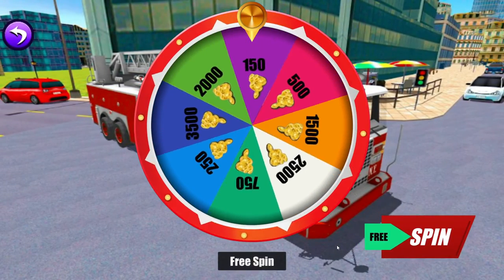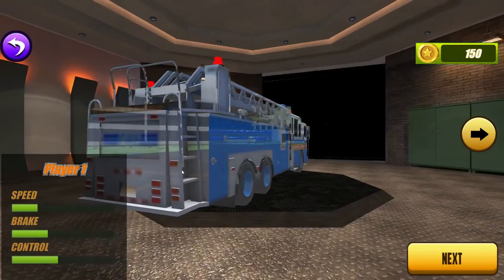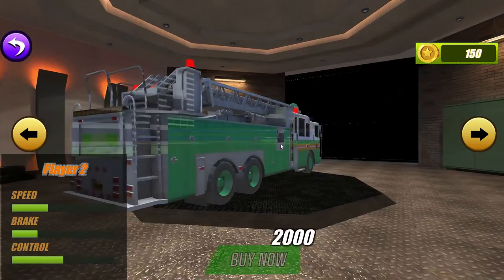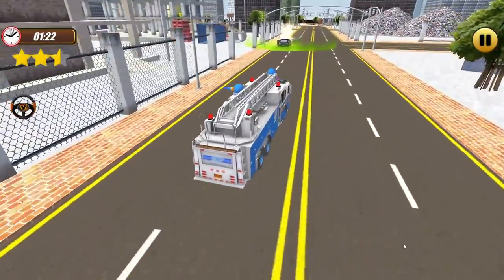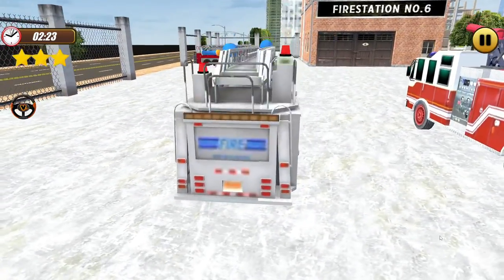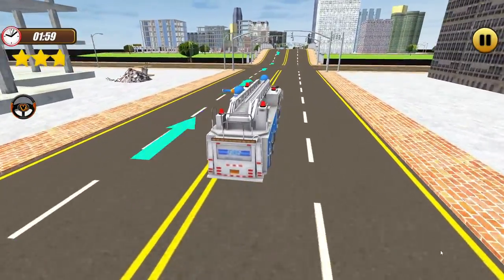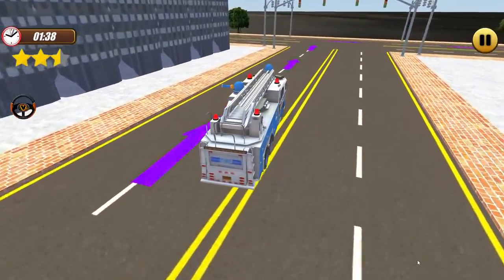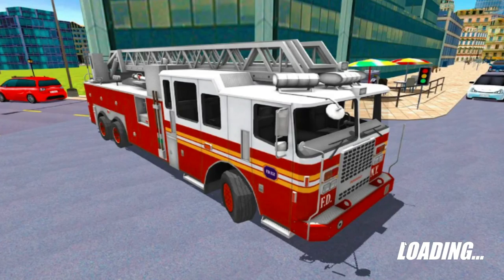Fire Truck Simulator | First Look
Thank you to Cristian at Atomic Fabrik for allowing me access to this game! I hope you all enjoy this little taste into it!

Welcome in the simultion game Fire Truck Simulator where you should keep the city quiet. As a firefighter, you need to get on time to put out all the fires in the city

Start the life-and-death race right now to save as many lives as possible. Be always ready because you can always get a call.
Now is the time to prove that you can be a true HERO!

Game Features :
- More than 10 levels
- 3 Fire Trucks
- Daily Reward
- Limited time for each mission

And remember all donations will go back into the channel! Thank you!